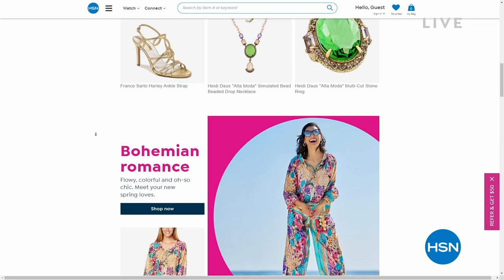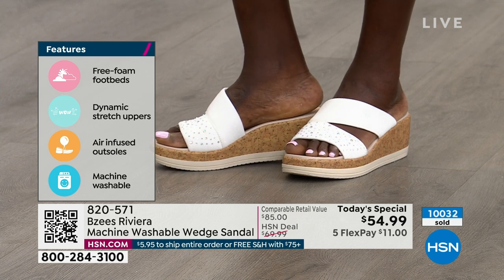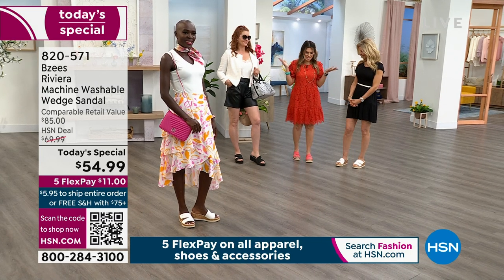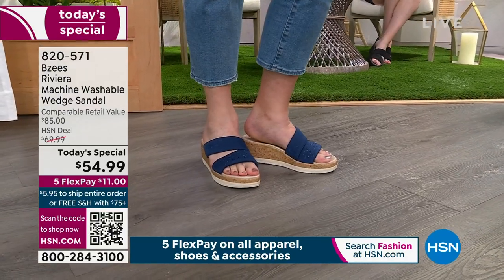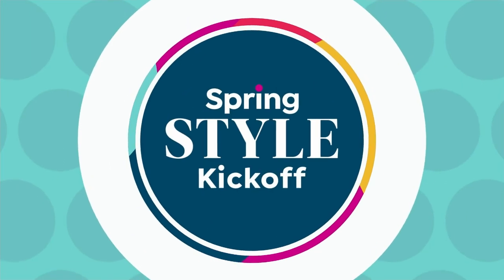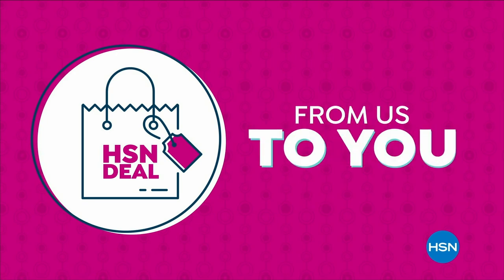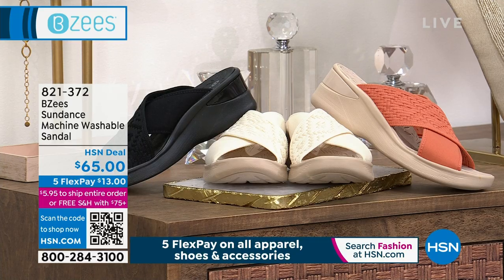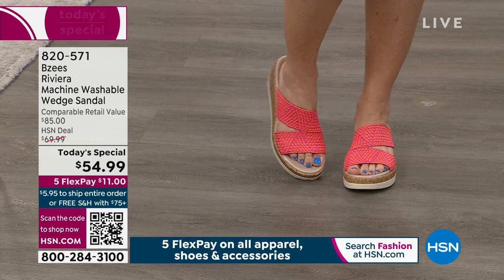HSN | Bzees Footwear 03.09.2023 - 12 PM